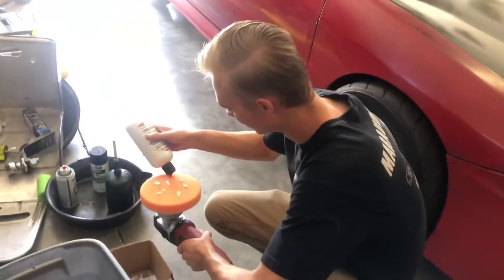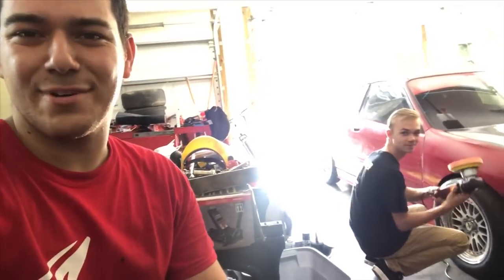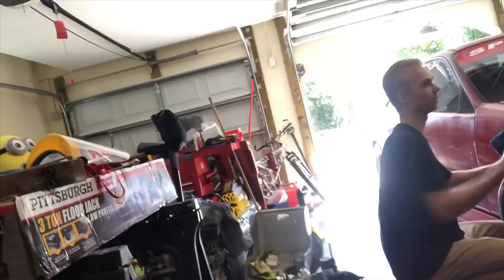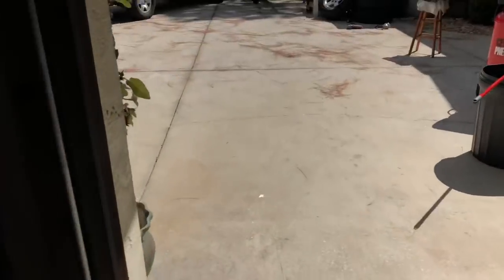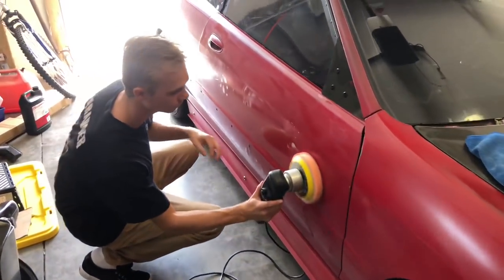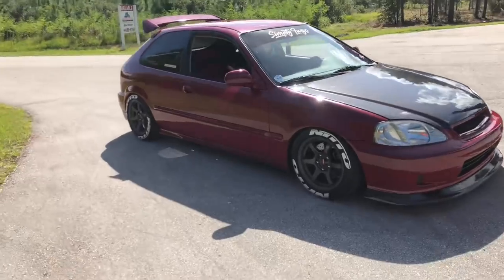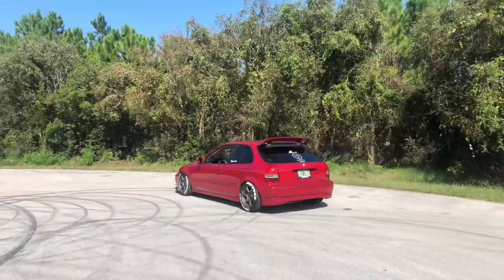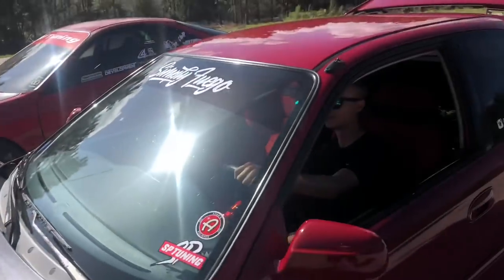Can A RaceCar Get Into Simply Clean?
Not every Show Car is a RaceCar, but EVERY RaceCar is a Show Car.

Slowintegra
Yostbuilt
Becauseracewagon